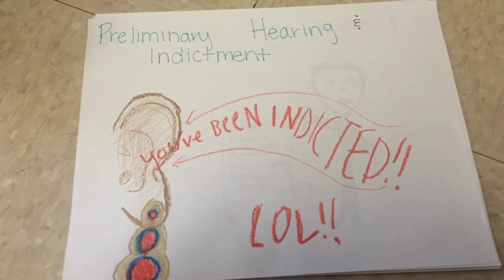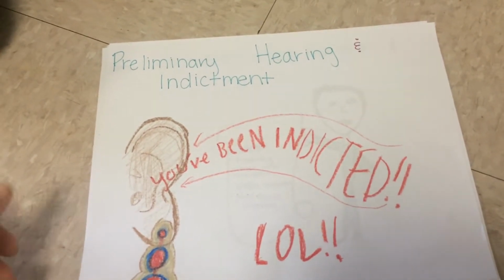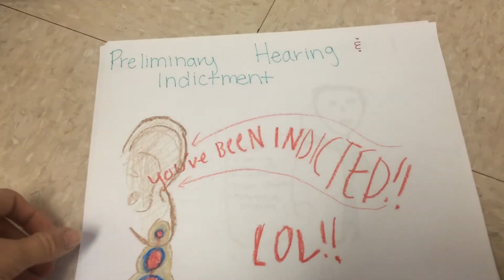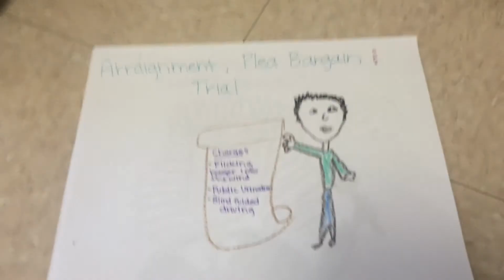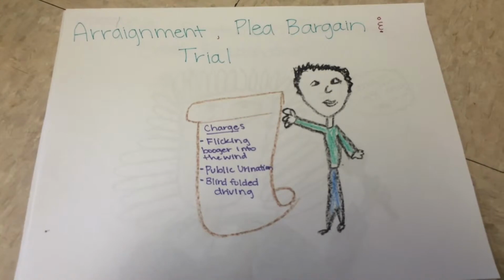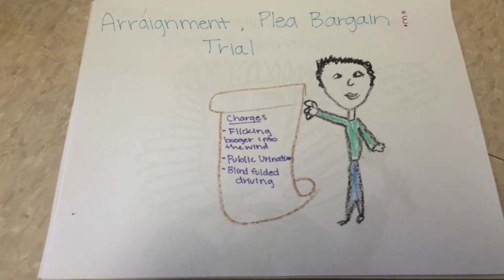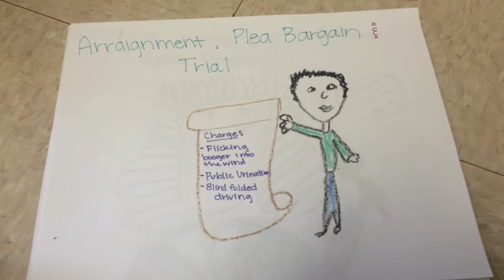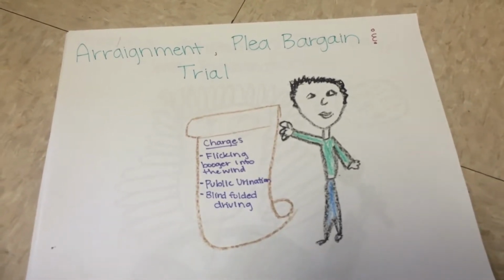MONICA LEWINSKY IS MY HERO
Kendall Davis, Kylee Davis, Cathryn Corbett

Thank you to Monica Lewinsky for giving me the determination and strength to complete this video to the best of my ability. Shout out to drake and fetty for making the bomb background music.